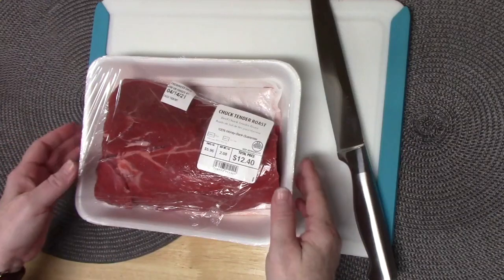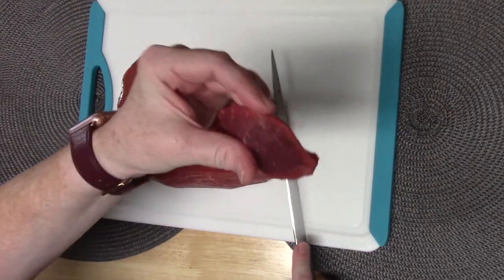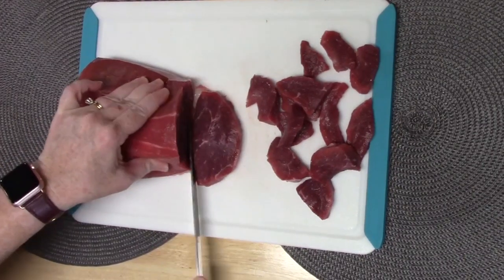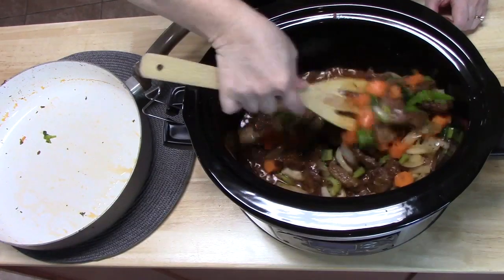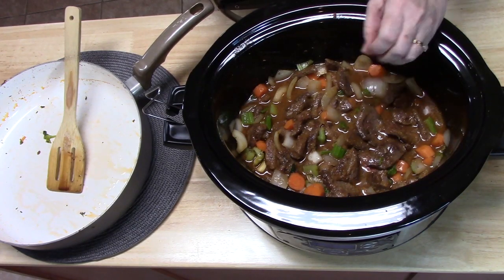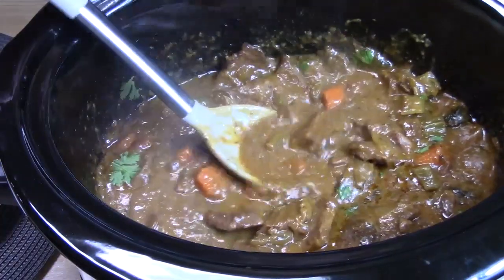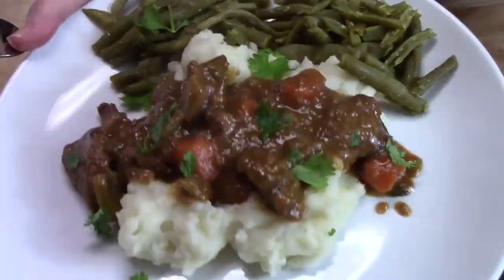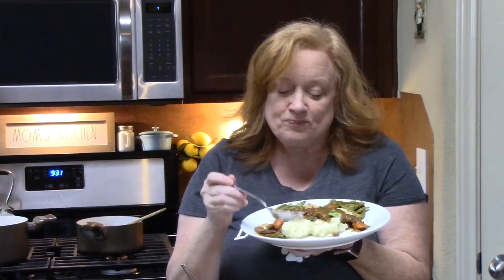CROCKPOT SMOTHERED BEEF TIPS RECIPE | How To Make Beef Tips in the Slow Cooker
Write to me at:
Catherine’s Plates
22720 Morton Ranch Road, Suite 160, Box 340